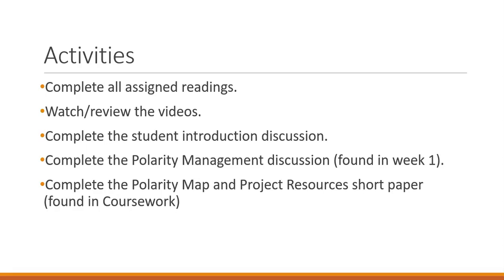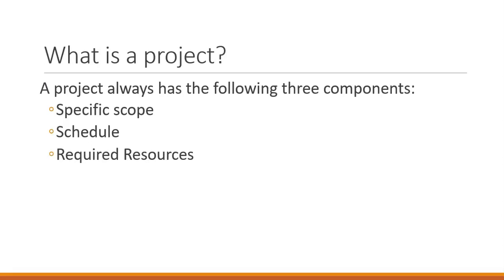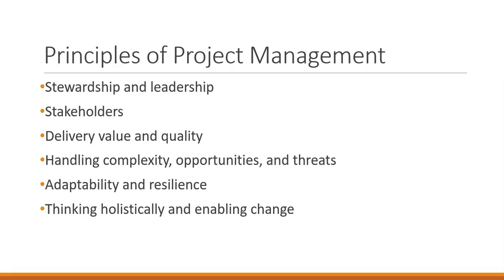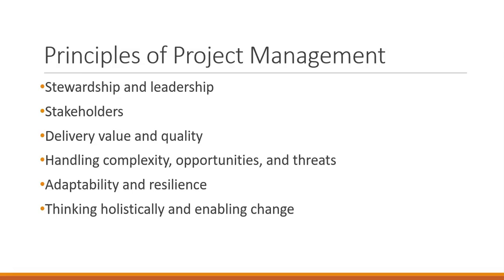LDR 625 Week 1